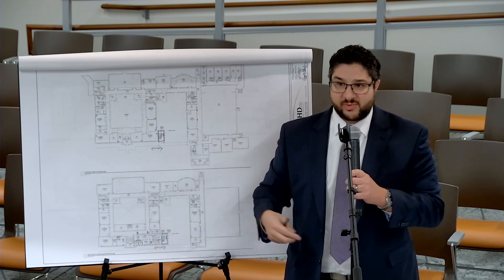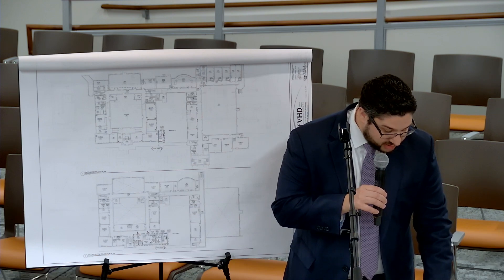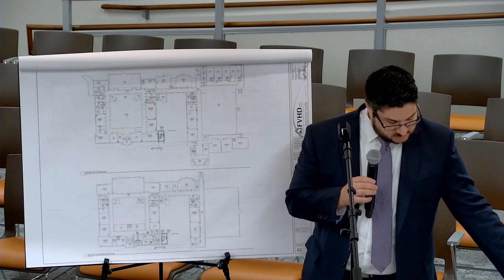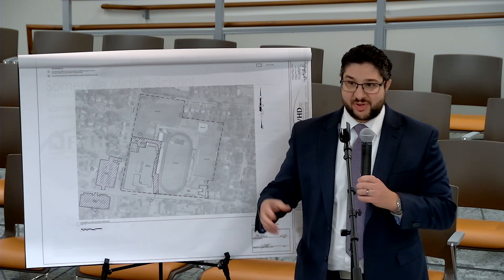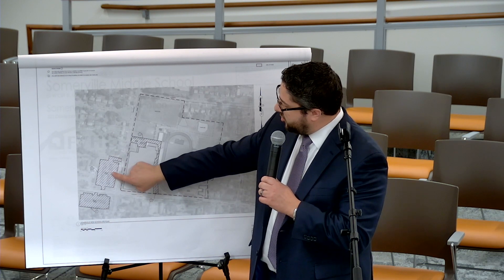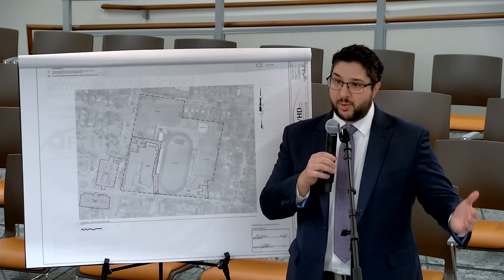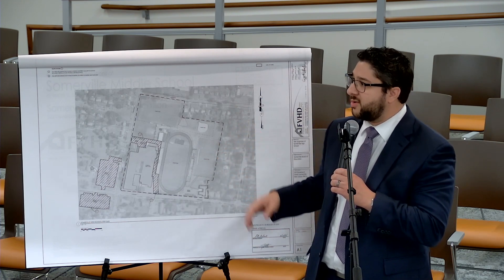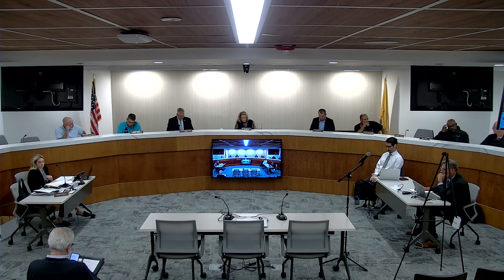Somerville, NJ - Planning Board Meeting - September 25, 2024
Note: A portion of this meeting was not recorded due to technical difficulties.